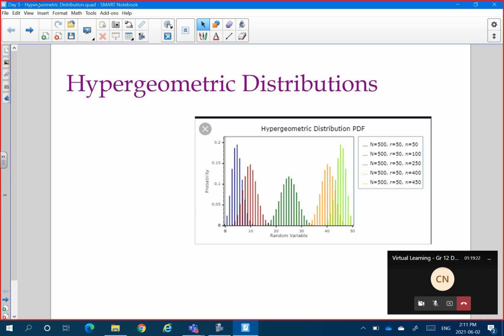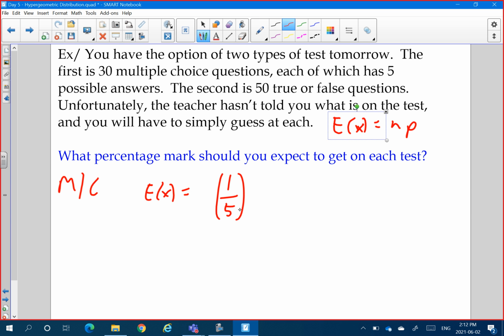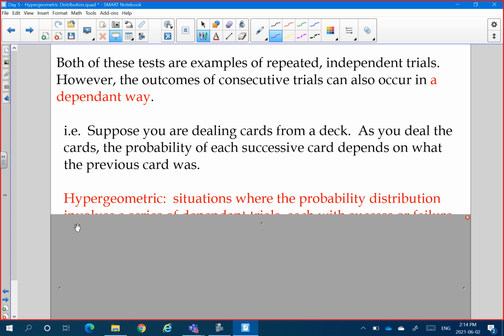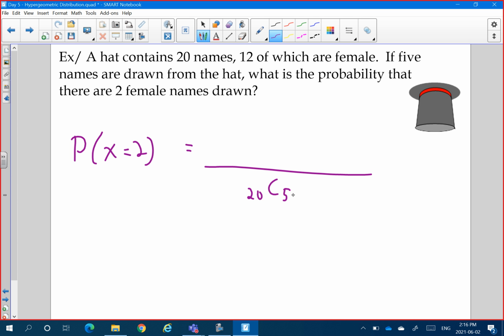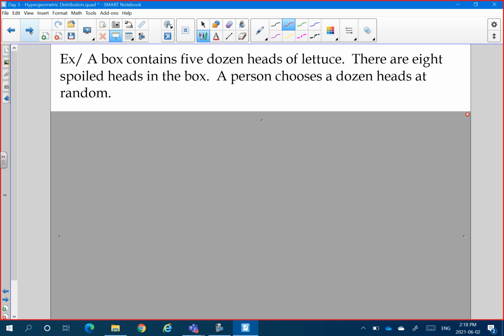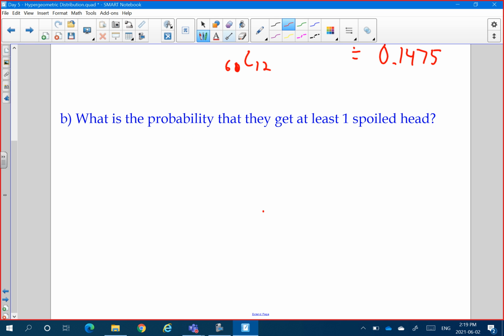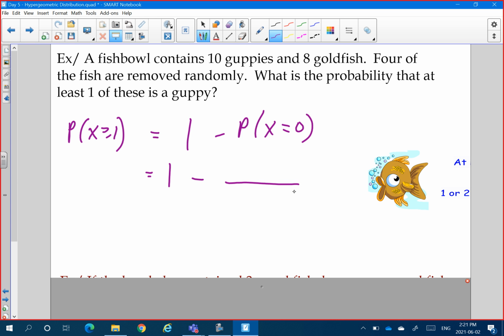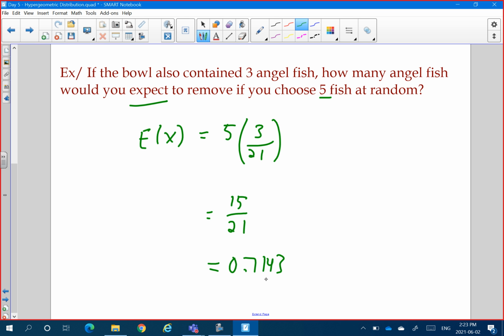Unit 6 Lesson 5 - Hypergeometric Distribution